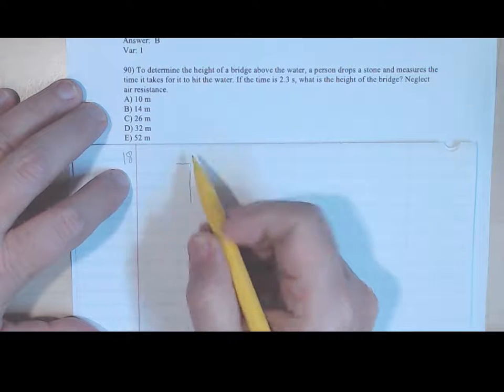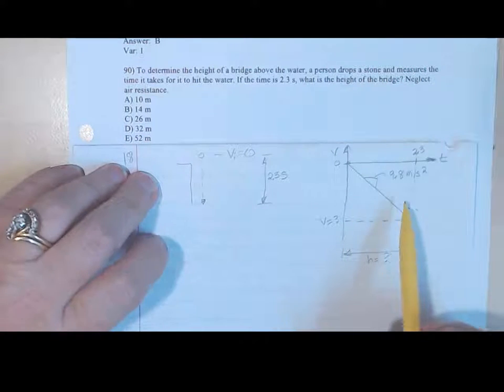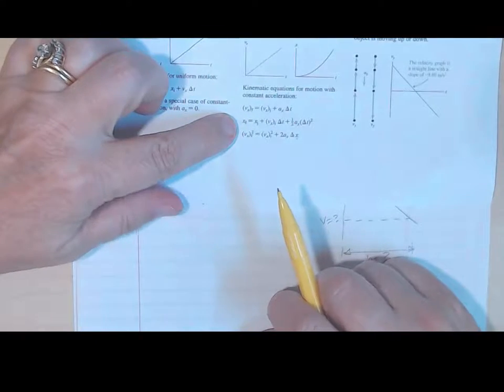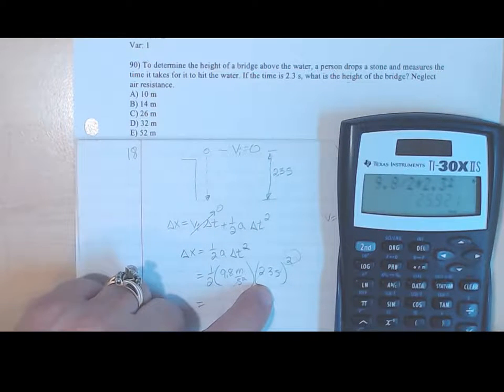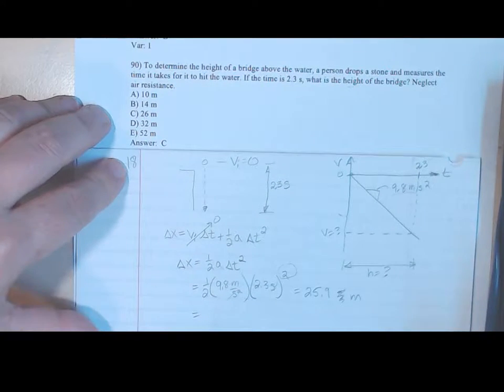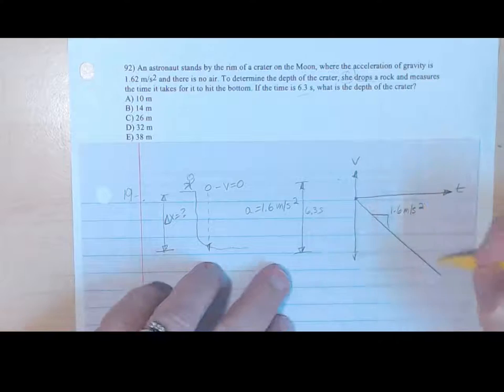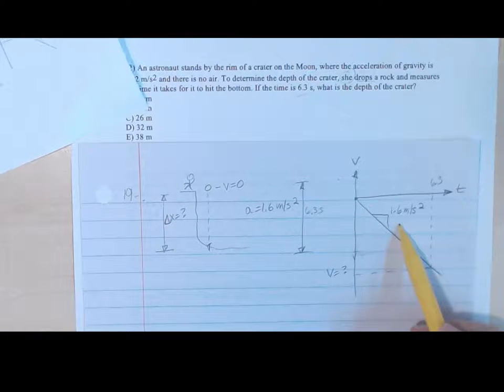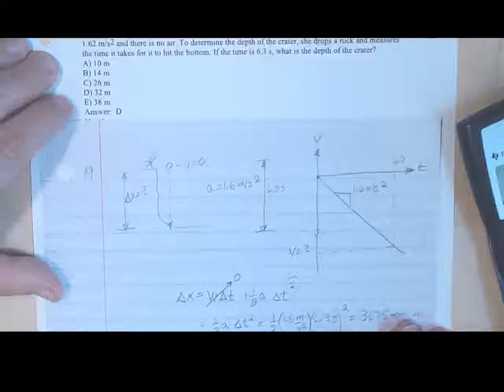Ch 2, pract test, prob 18 19